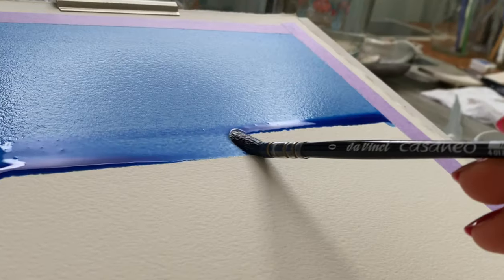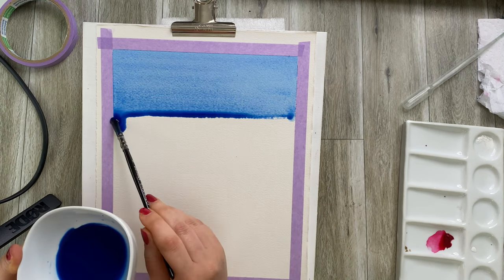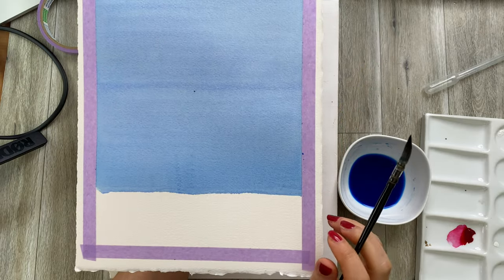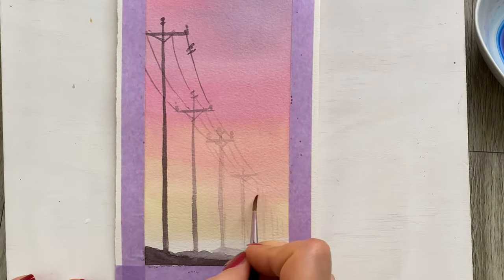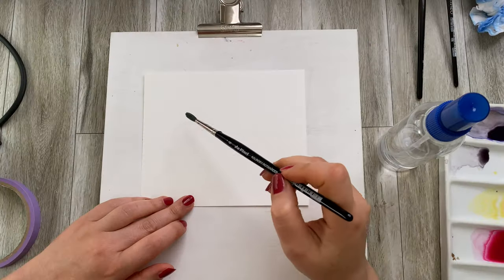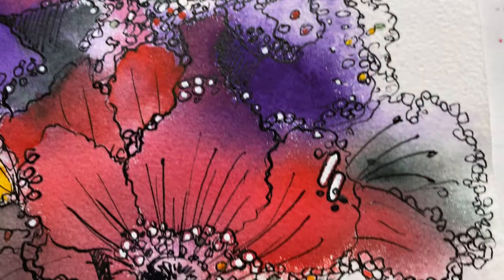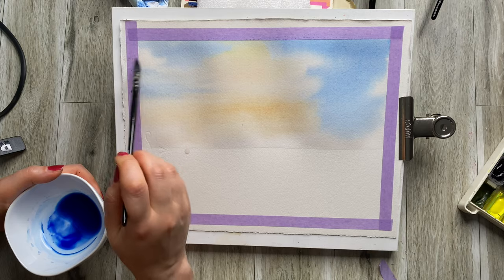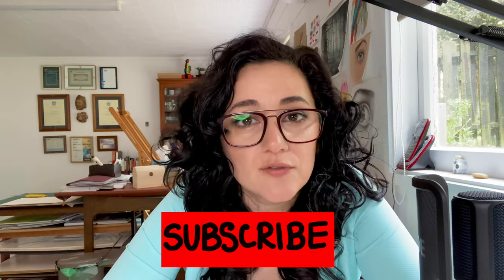Everything YOU NEED TO KNOW on watercolour washes to create amazing art - Watercolor for beginners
Do you struggle with the underpainting & washes watercolour creates in your art? Do you want to know how you can create the perfect wash for any watercolour painting?  Then this watercolour tutorial for beginners is for you :) Make sure to watch till the end as I show you three different watercolour wash styles and artworks that they are perfect for. I hope this video will make you braver in approaching any watercolour subject and help you to minimise the problems.